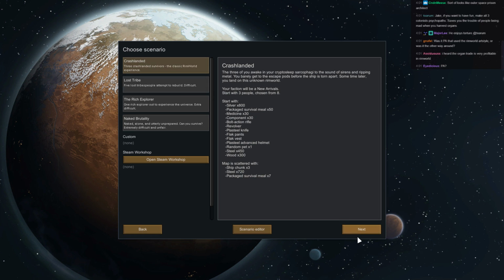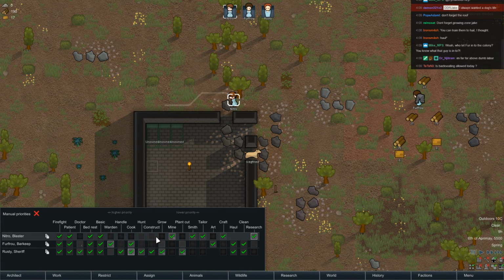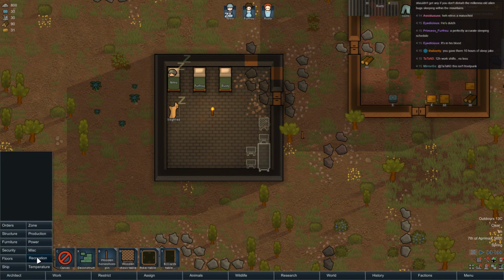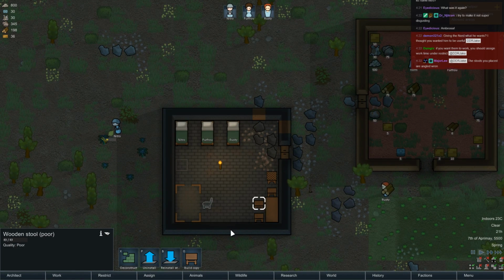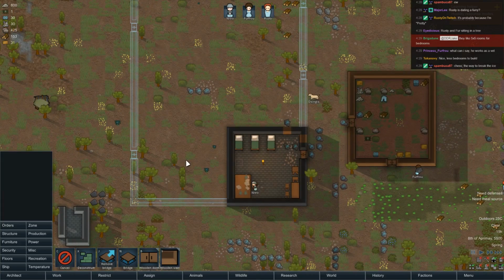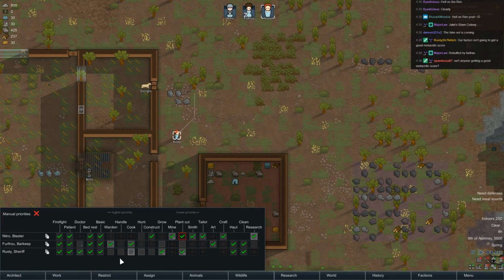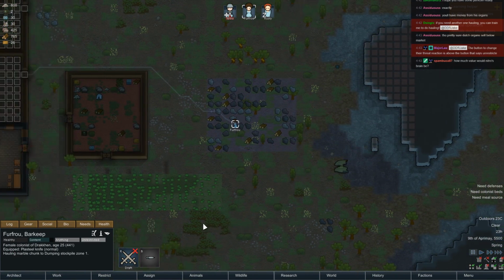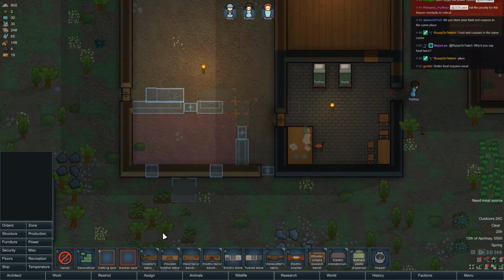Rimworld Campaign With Viewer-Colonists 01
This gameplay was performed in front of a live Twitch audience.

► Bitcoin - 1QAzrHDqbiXjXaU84Cg93i2cPcEwcM68Xg

Many thanks to my Patreons and subscribers who support this stream, not least of all Shadow, Shitatsu Sho, Kathkere, BitterCraven, Elghorn, Haramir, killerdjt, Olwens, mtsc2, Lebensohl, PedanticMikey, Meow, Amaralon, Grandjester, Wild Goose, Adam Whitelaw & Bare_Minimum

Rimworld is developed and published by Ludeon Studios.